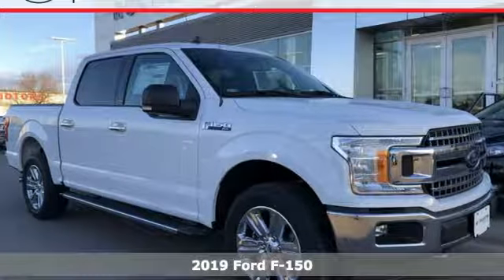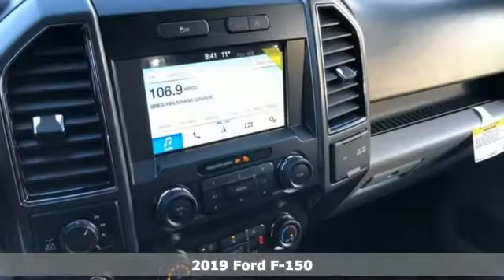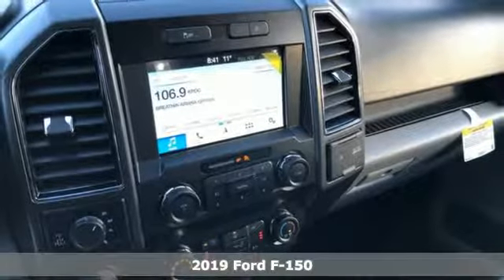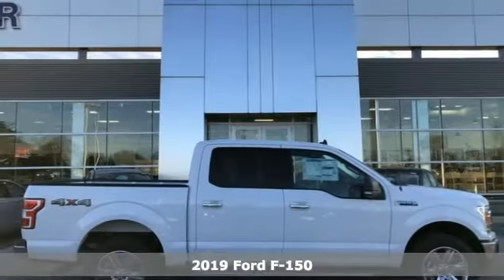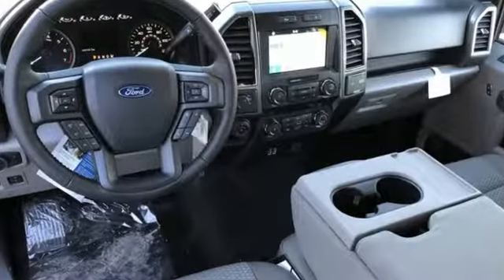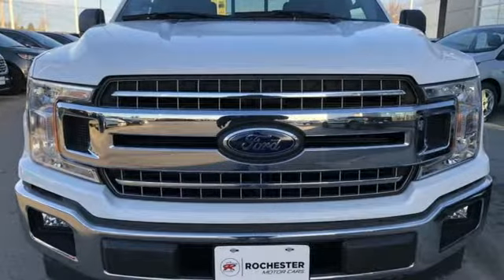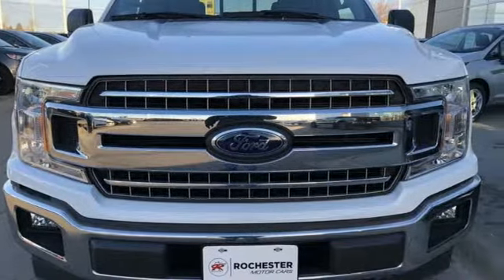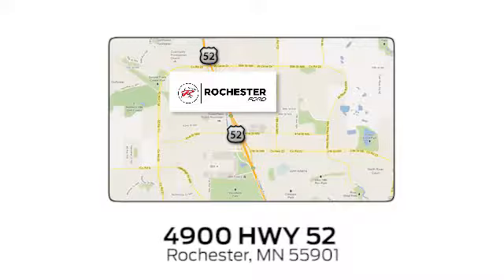New 2019 Ford F-150 Rochester MN Winona, MN F198074 - SOLD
Year: 2019
Make: Ford
Model: F-150
Trim: XLT
Engine: EcoBoost 2.7L V6 GTDi DOHC 24V Twin Turbocharged
Transmission: 10-Speed
Color: White
Interior: Medium Earth Gray
Stock #: F198074
VIN: 1FTEW1EPXKKC21368
New Price! $14,307 off MSRP! 2019 Ford F-150 Oxford White XLT 4D SuperCrew EcoBoost 2.7L V6 GTDi DOHC 24V Twin Turbocharged 4WD Priced below KBB Fair Purchase Price! ABS brakes, Compass, Electronic Stability Control, Emergency communication system, Illuminated entry, Low tire pressure warning, Remote keyless entry, Traction control. We look forward to earning your business. Price does not include tax, title, and license. Residency Restirctions Apply. Discounts are: $750 - Retail Customer Cash. Exp. 04/01/2019, $750 - Bonus Customer Cash. Exp. 04/01/2019

Address:
4900 Highway 52 North